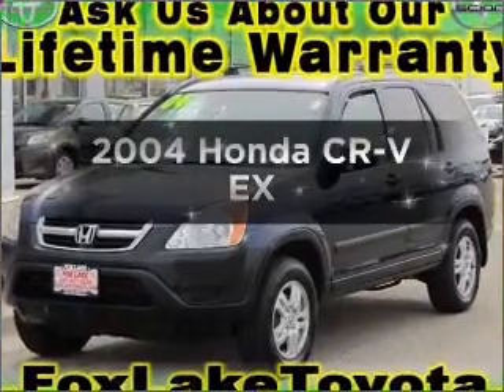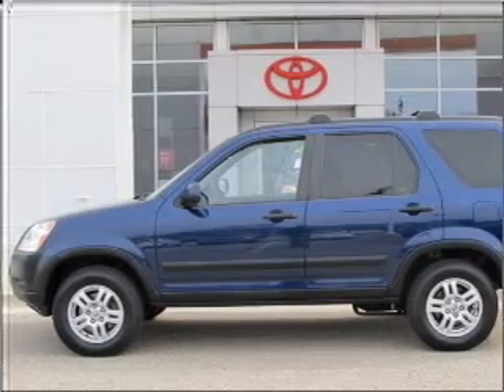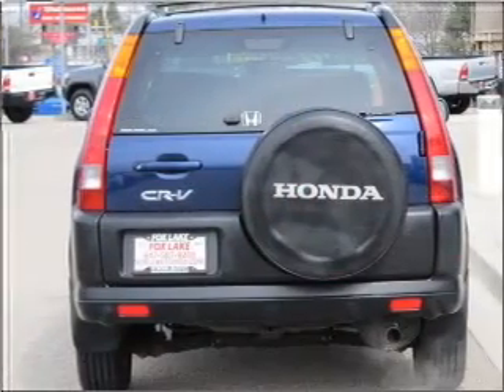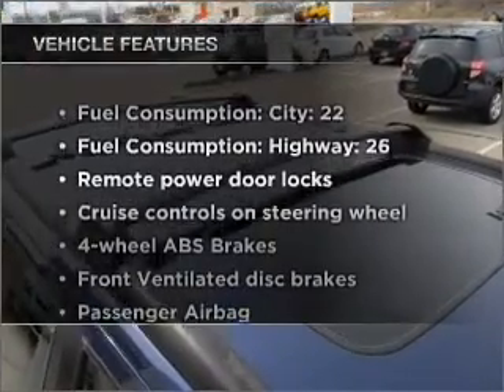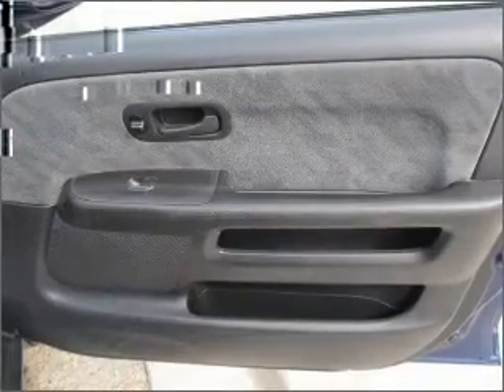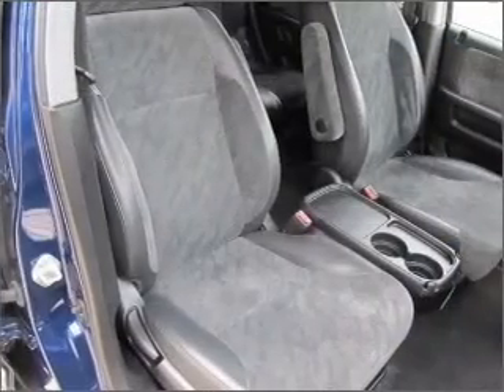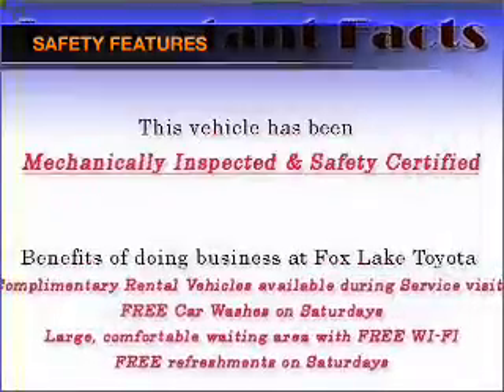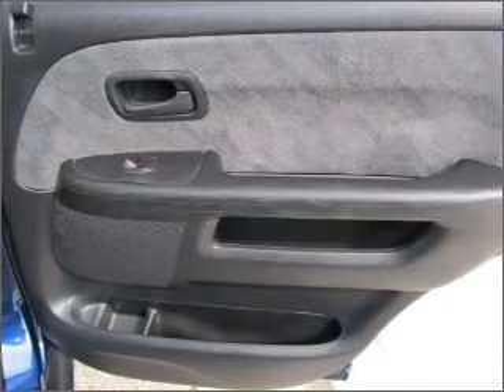2004 Honda CR-V - Fox Lake IL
Year: 2004
Make: Honda
Model: CR-V
Trim: EX
Engine: 2.4 liter inline 4 cylinder 16 valve
Transmission: 4-Speed Automatic
Color: Blue
Mileage: 106736
Address:
75 S Route 12